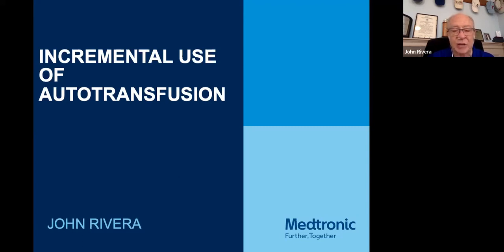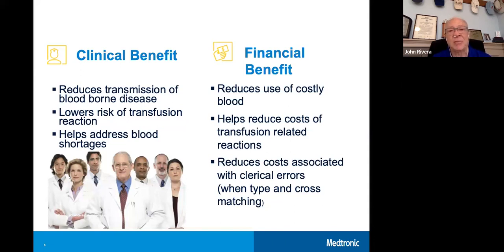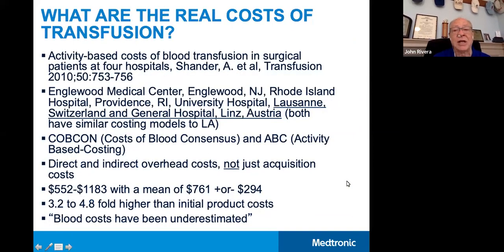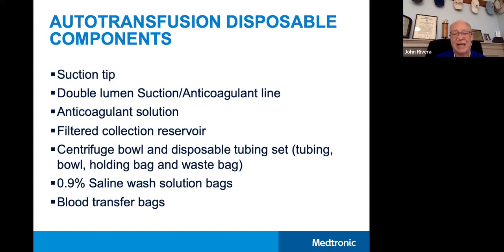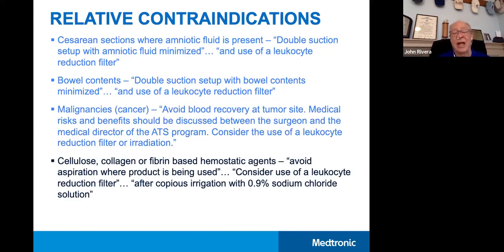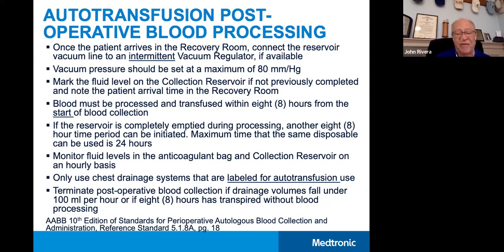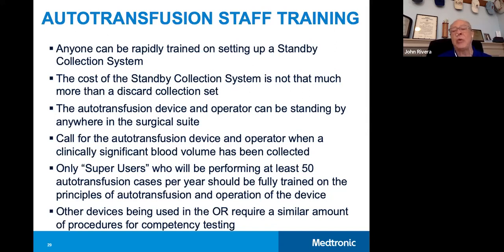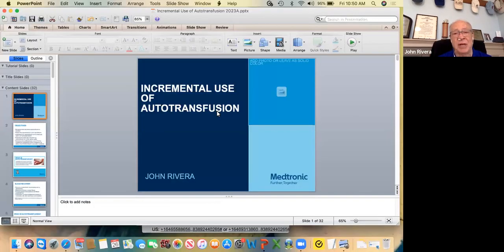Incremental Use of Autotransfusion (HESC 2023)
Incremental Use of Autotransfusion
Presented by John Rivera, BS, MA

The Hoosier Extracorporeal Science Conference (HESC) is hosted and managed by Heartbeat Perfusion Solutions Inc.
The video content has been made available for informational and educational purposes only. Heartbeat perfusion solutions Inc. does not make any representation or warranties with respect to the accuracy, applicability, fitness, or completeness of the Video Content.